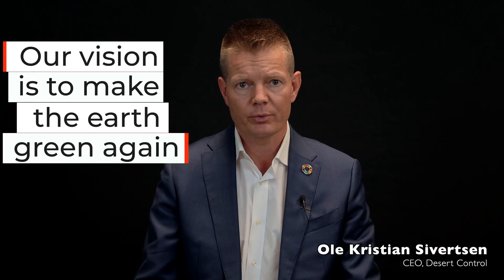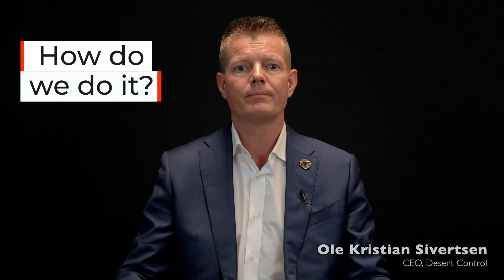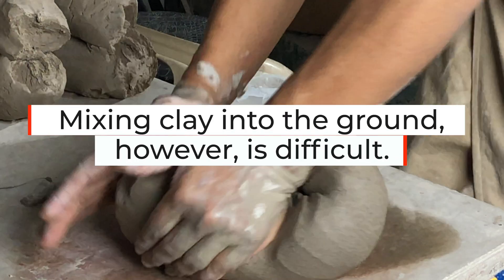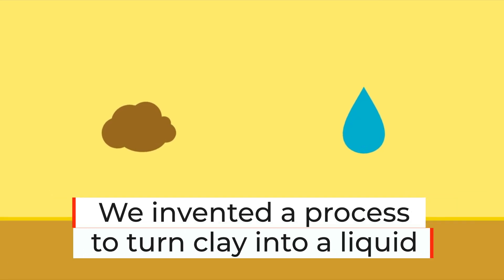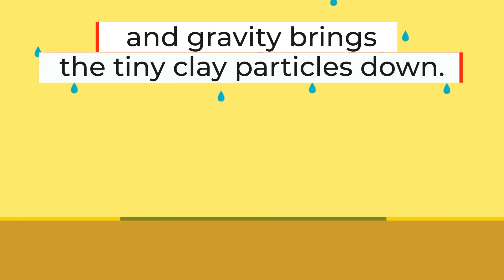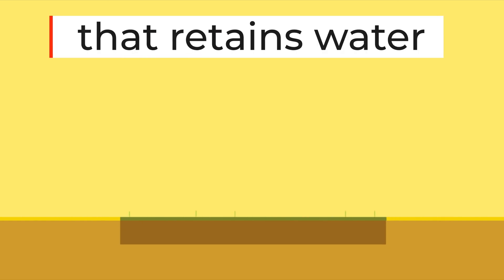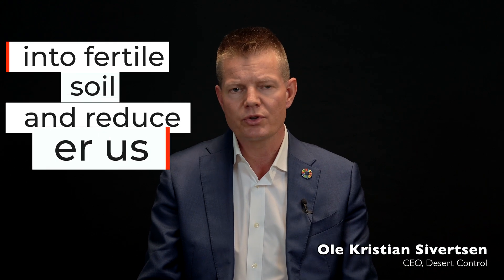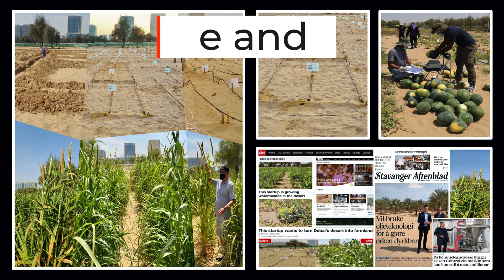Desert Control in less than 60 seconds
Desert Control is a company specialized in climate-smart agri-tech solutions to combat desertification, soil degradation, and water scarcity. Its patented Liquid Natural Clay restores and protects soil, reducing water usage for agriculture, forests, and green landscapes. Liquid Natural Clay (LNC) enables sand and degraded soil to retain water and nutrients. LNC increases crop yields while reducing water and fertilizer consumption by up to 50%.